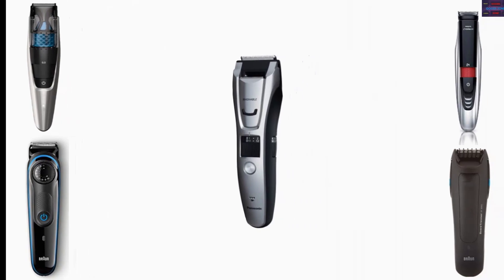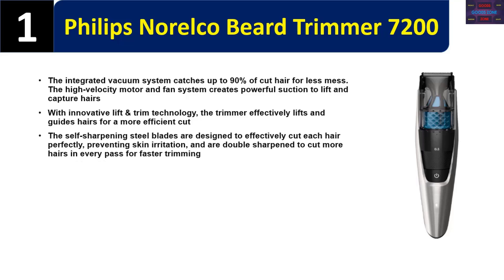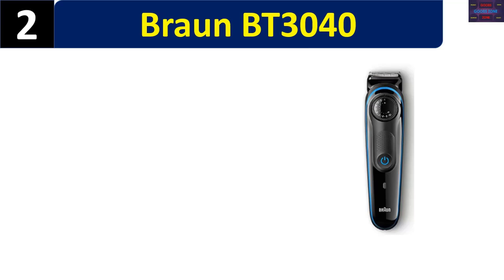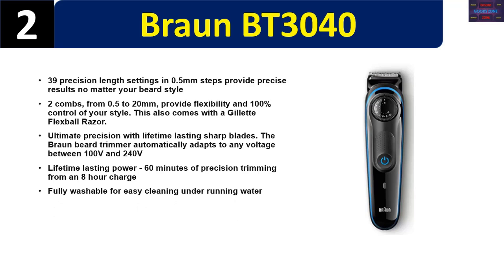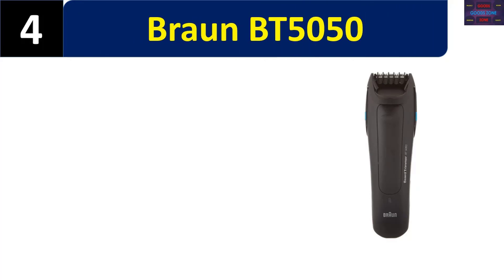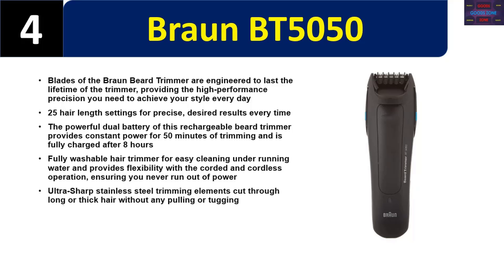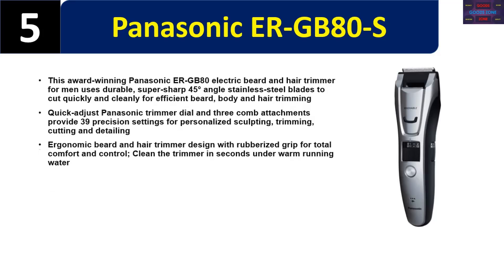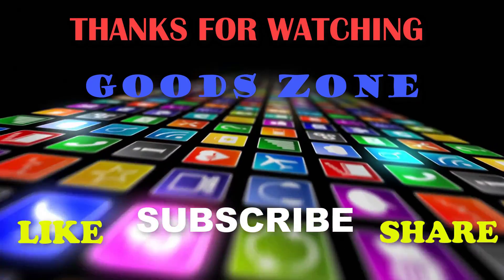Top 5 Beard Trimmers | 5 best Beard Trimmers | Best Beard Trimmers Reviews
Top 5 Beard Trimmers by Goods zone.

In this video, we list 5 best Beard Trimmers. We tried to save your time. You can choose any of them according to your choice and requirements.
CHECK UPDATED PRICE AND BUY HER :

1. Philips Norelco BeardTrimmer 7200 ( Paid link )
2. Braun BT3040 ( Paid link )
3.  Philips Norelco BeardTrimmer 9100 ( Paid link )
4. Braun BT5050 ( Paid link )
5. Panasonic ER-GB80-S ( Paid link )